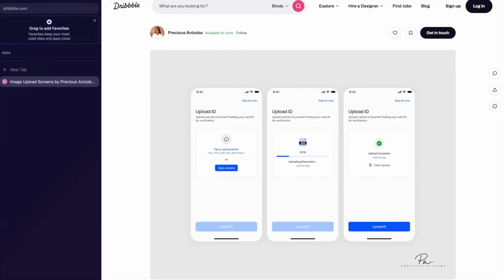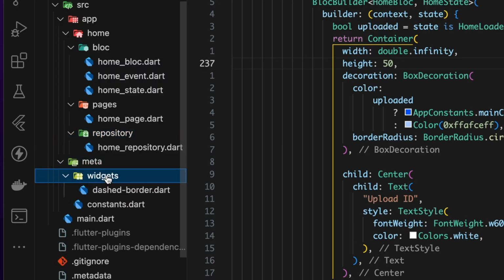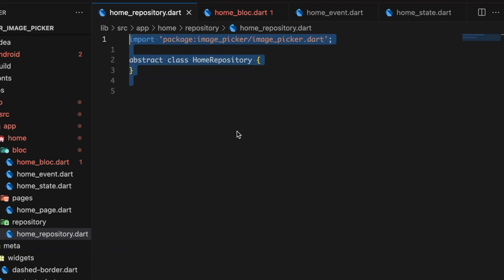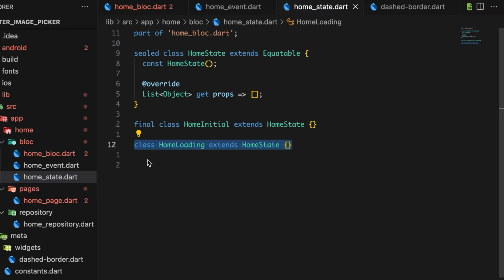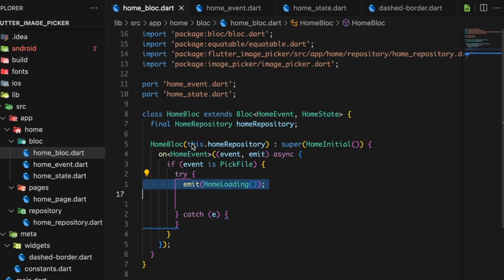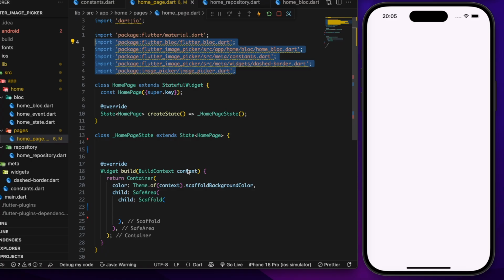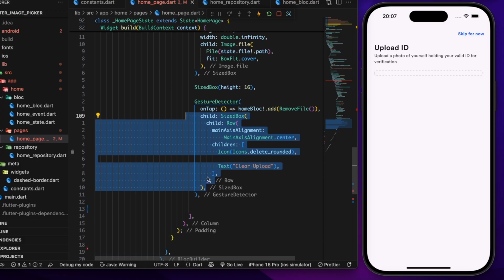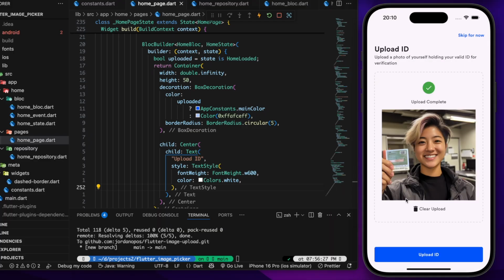Build a Flutter Image Picker App with Bloc — Full Tutorial (Clean UI + State Management)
In this video, we’ll build a clean Flutter Image Picker app using Flutter Bloc for state management and a simple, modern UI. You’ll learn how to structure your project with clean architecture, handle image picking from the gallery or camera, and update your UI with Bloc state management.

💻 Source Code on GitHub: [uploading soon]